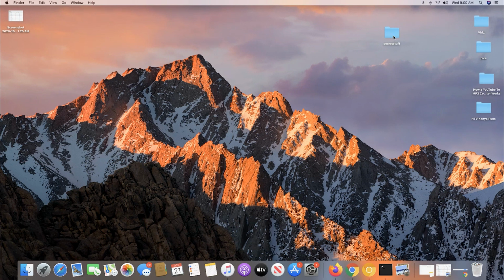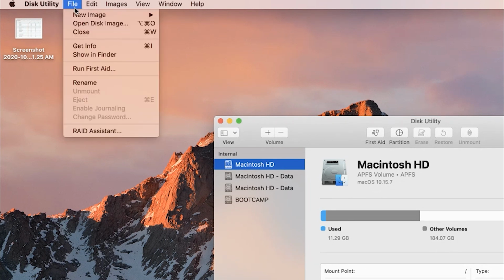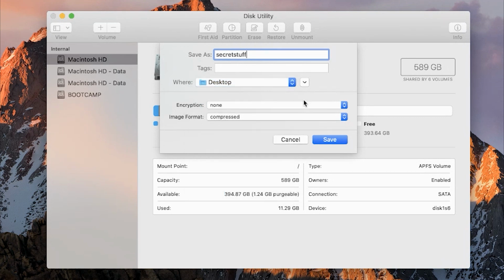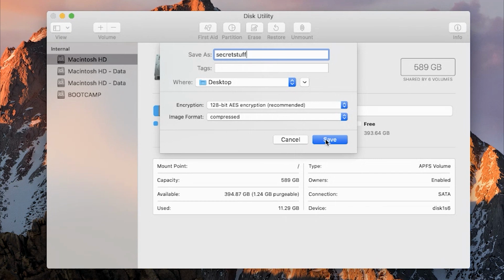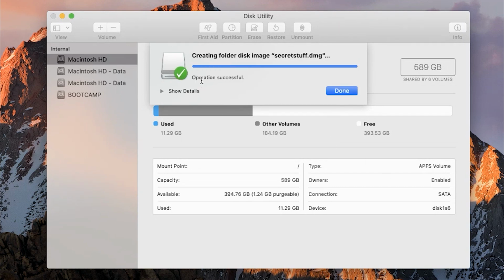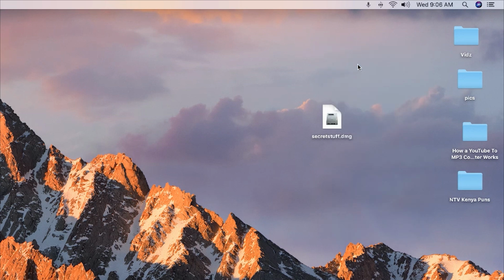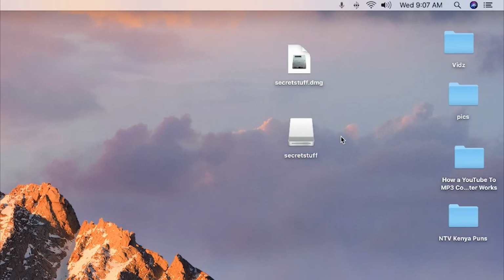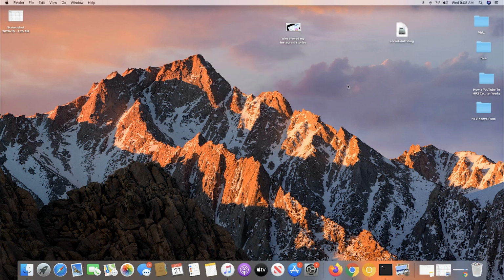How To Password Protect Folders In Mac OS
Learn how to password protect folder in Mac OS when you want to keepp some date away from prying eyes!

How To Password Protect Files and Folders in Mac OS:
Put your files in a folder
Convert that folder into a DMG file
Password protect that DMG file you create using disk utility.